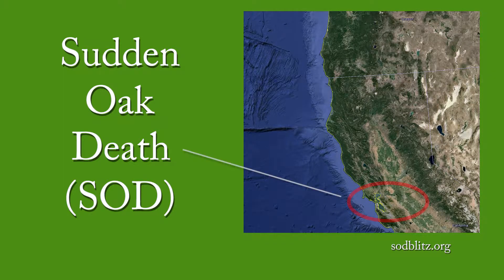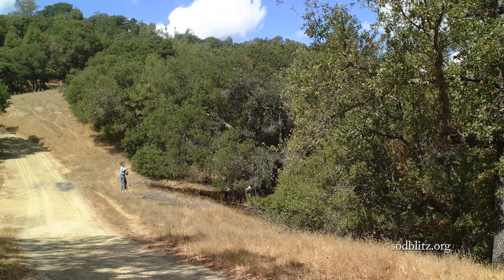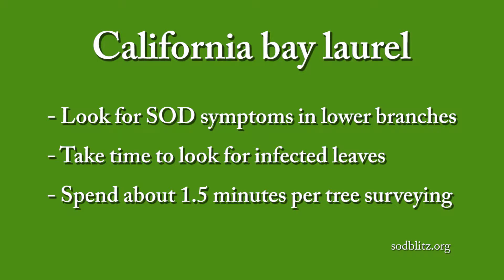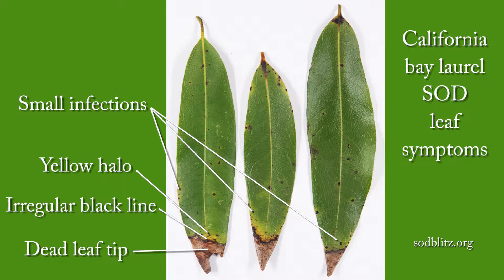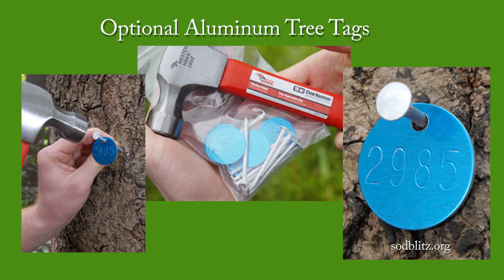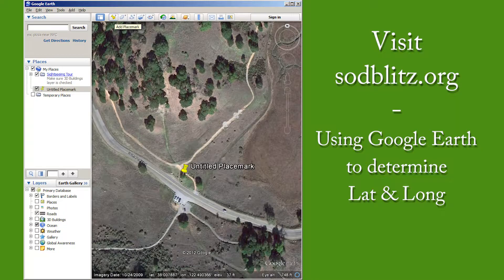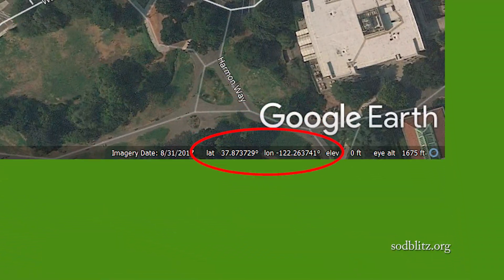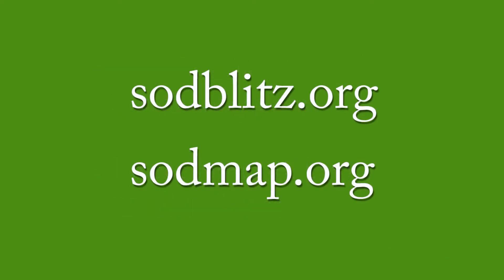SOD Blitz Survey Project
Sudden Oak Death Survey Project instructional video - How to collect samples for the UC Berkeley SOD Blitz

This project made possible thanks to support from the PG&E Foundation, USDA Forest Service - State and Private Forestry, and the California Oak Mortality Task Force